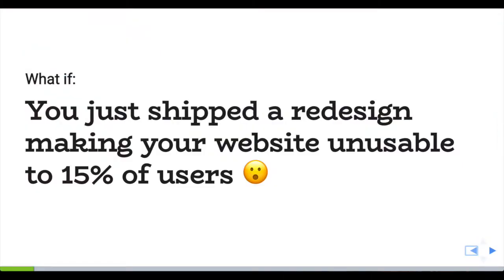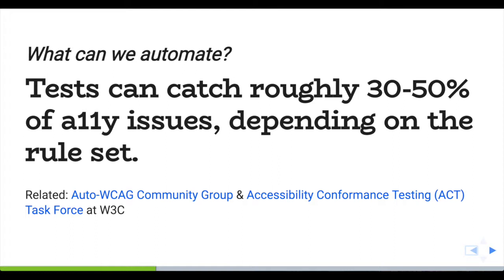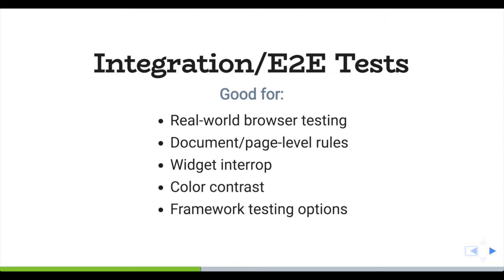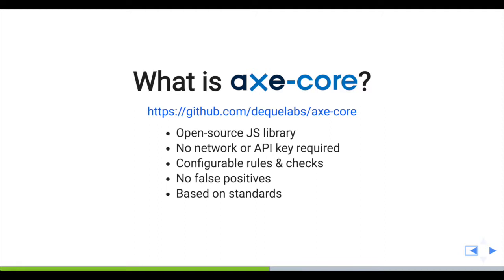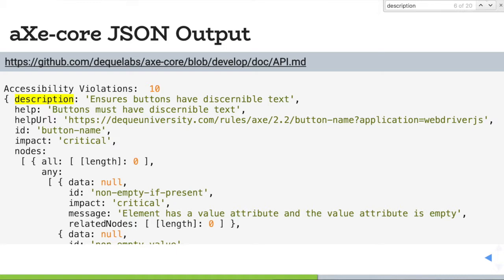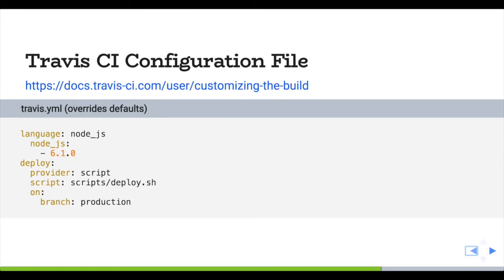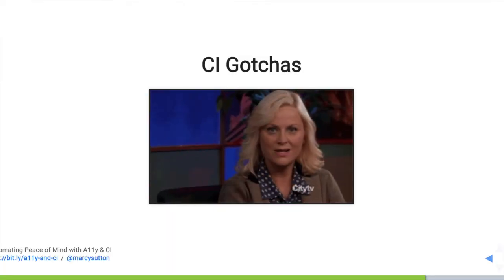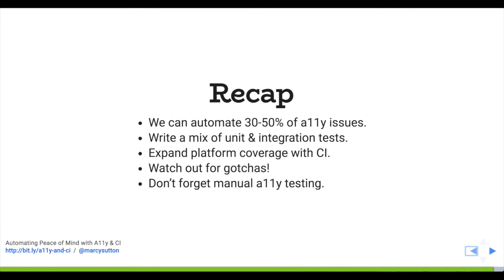Automating Peace of Mind with Accessibility Testing & CI with Marcy Sutton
Did you know that accessibility test coverage and continuous integration (CI) go hand-in-hand? Automated tests can catch roughly 30-50% of accessibility issues with minimal effort, depending on your rule set. Running tests automatically with a CI server can also programmatically prevent accessibility regressions from making it to production–a huge benefit for high-risk deployments and large teams. We’ll look at open source tools and accessibility testing practices that can help your team develop a pragmatic and sustainable approach to software, benefiting many people with disabilities.

Marcy Sutton is a web developer on a mission to improve our world for people with disabilities–and to have fun while doing it. She is a Senior Front-End Engineer at Deque Systems (pronounced Dee-Cue), where she work's on the axe-core team focusing on accessibility test integration into web developer tooling. She's passionate about improving the web for people with disabilities and she often travels to speak about it. Her blog, Accessibility Wins, highlights accessible user interfaces and tools, contributing a positive voice to the web development space. For two years, she co-organized the Seattle chapter of Girl Develop It, a nonprofit encouraging women to learn about software.

About our co-host
The Chicago HTML5 meetup is Chicago's premier front-end development community. Chicago HTML5 shares emerging web technologies through presentations on real world implementations and live tutorials on game, websites, and application building. They also host roundtables and speaker presentations on various topics such as new web standards, frameworks, process and methodology. If you're not already a member, you need to be. Join them today!